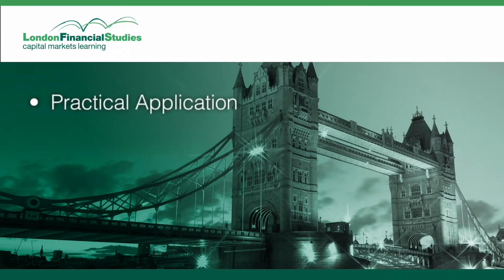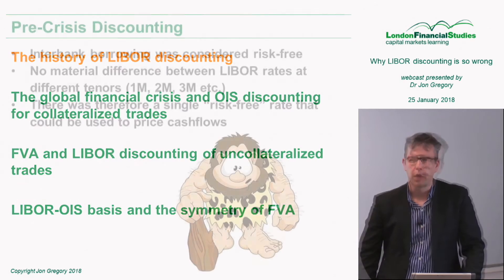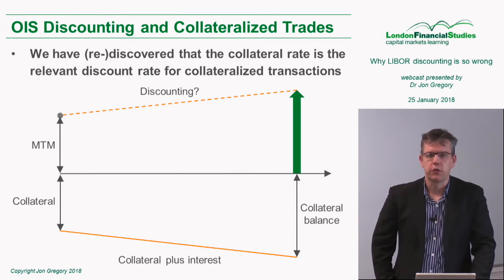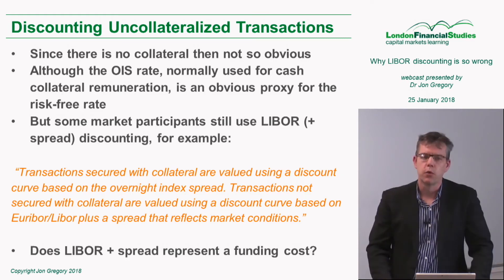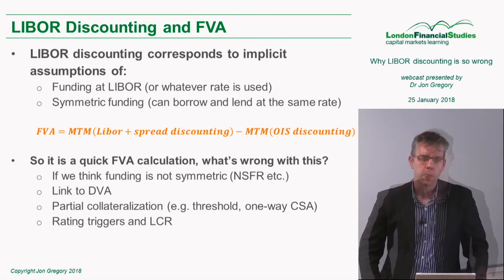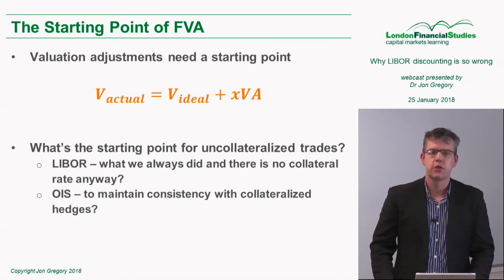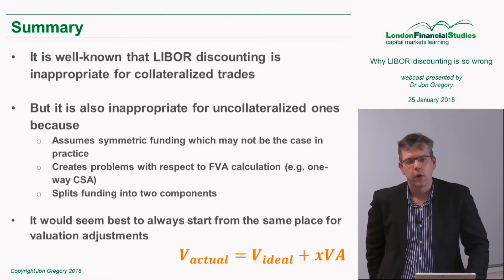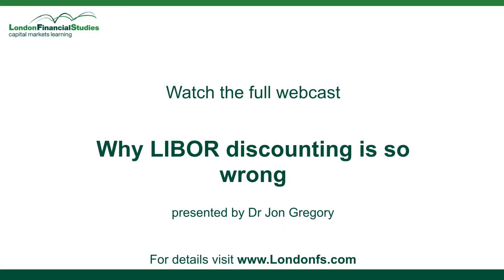LFS Webcast series - Why LIBOR discounting is so wrong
In this webcast Dr Jon Gregory addresses some of the issues with LIBOR discounting, covering the following topics:

- The history of LIBOR discounting
- The global financial crisis and OIS discounting for collateralized trades
- FVA and LIBOR discounting of uncollateralized trades
- LIBOR-OIS basis and the symmetry of FVA